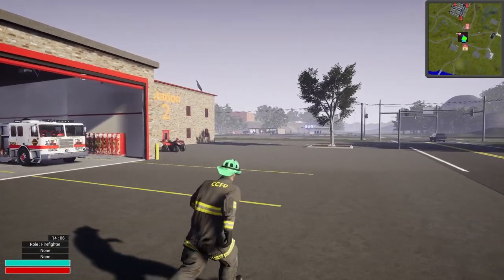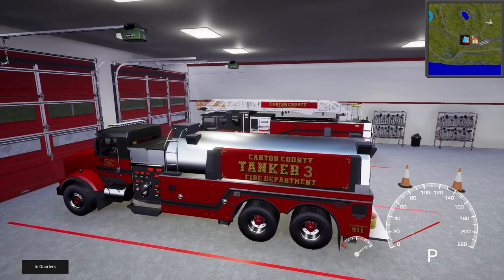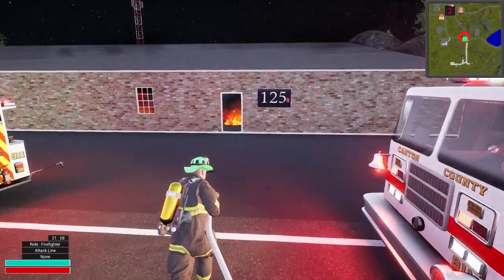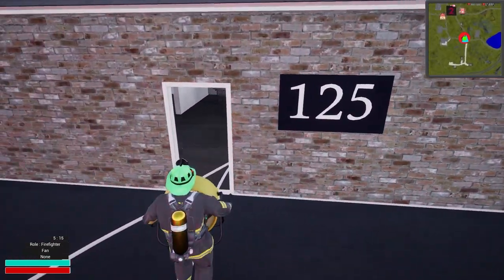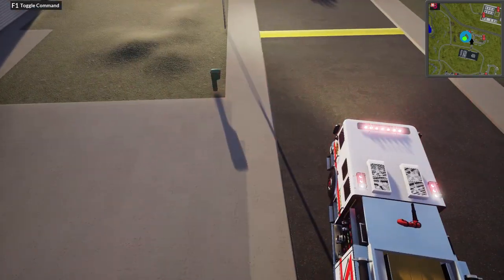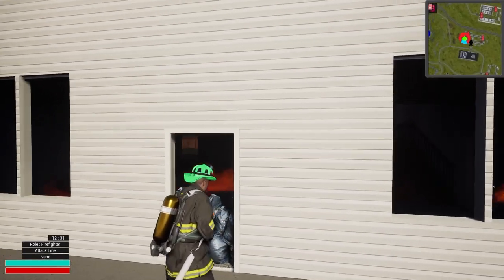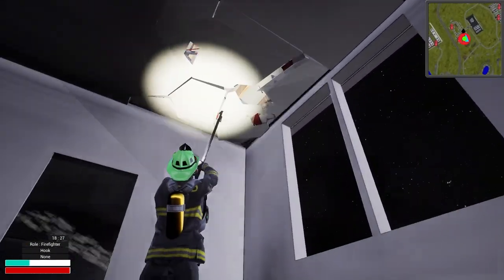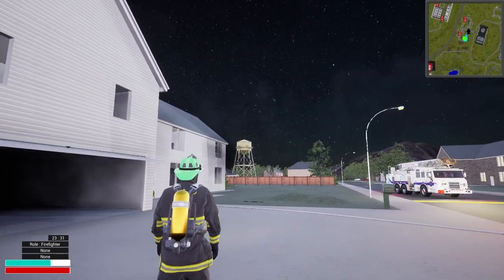Challenging Day at Fire Station 2 - Canton County - Into the Flames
We're finally back with more Into the Flames gameplay and it turns out to be a challenging day of firefighting in Canton County.